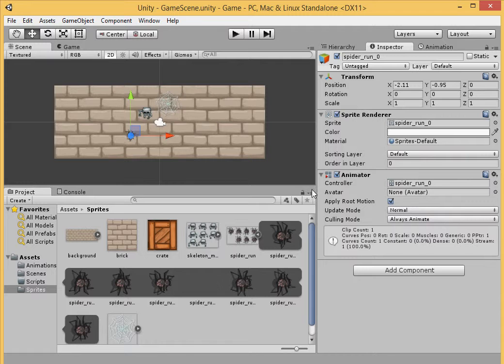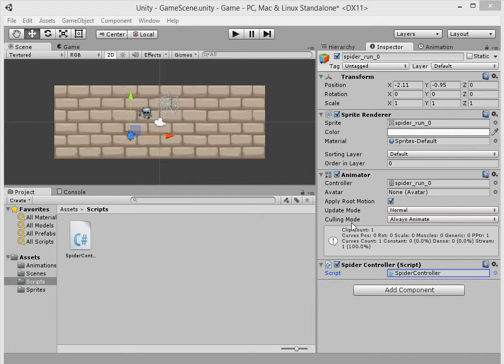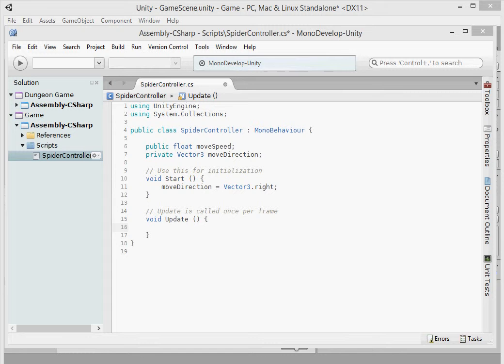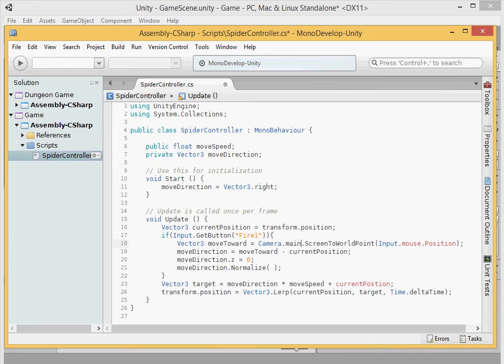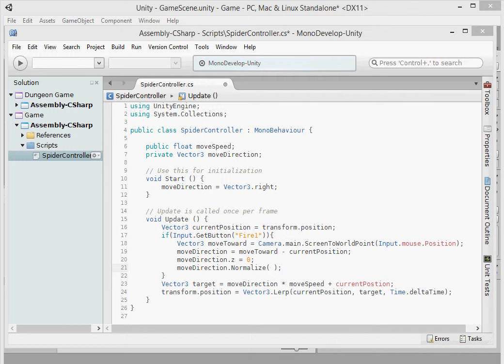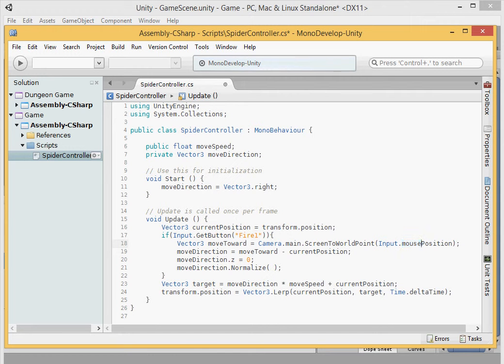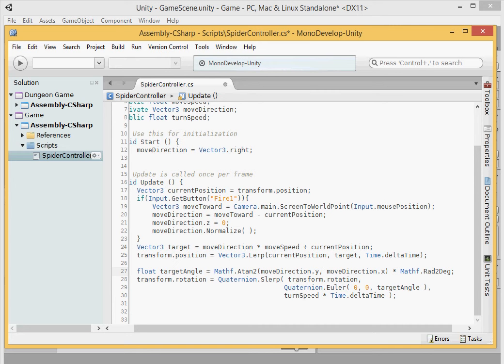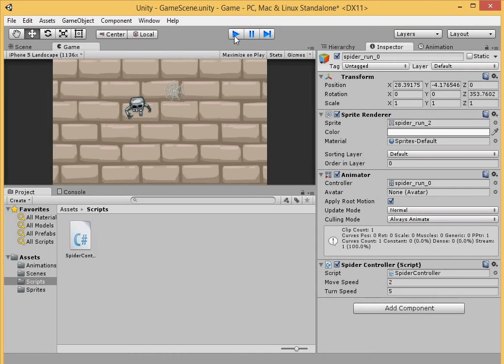Windows Phone Game Development Part 3 of 11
This video is part of 11 tutorials that demonstrate the development in Unity of a simple game for Windows Phones. It provides information on how to create a script that allows a user to control a sprite. The sprite will be able to move on the screen and turn direction.